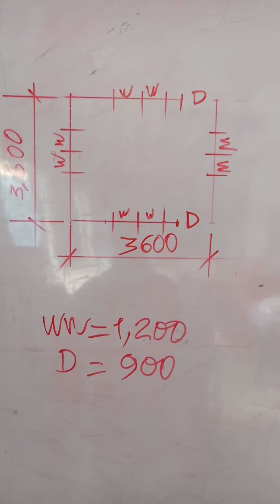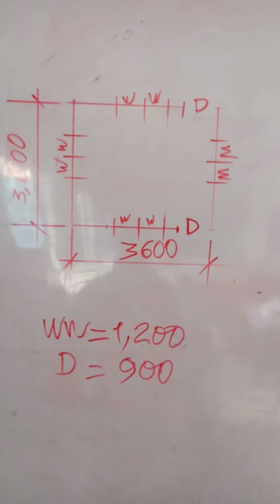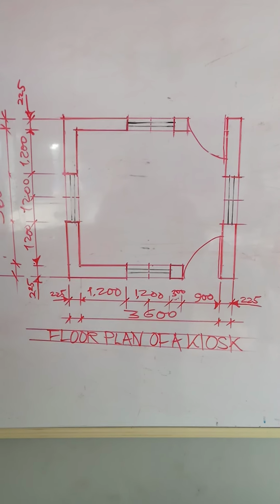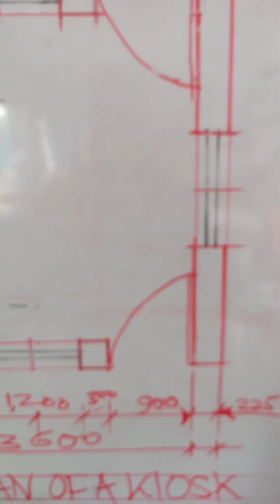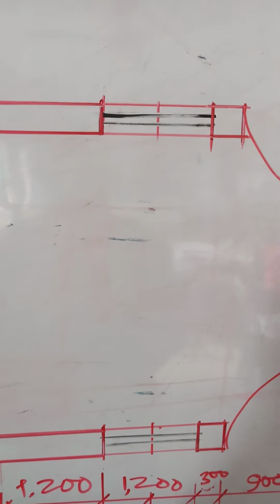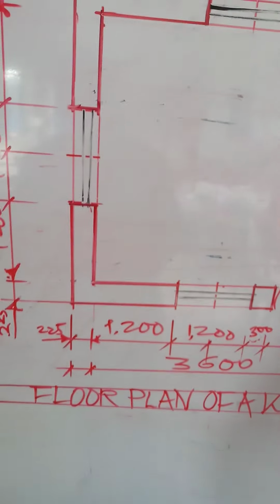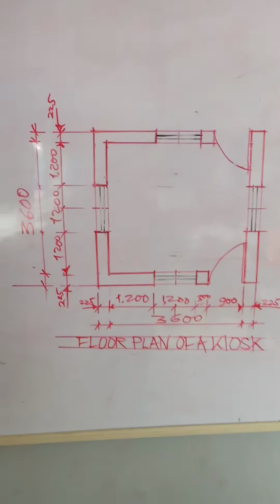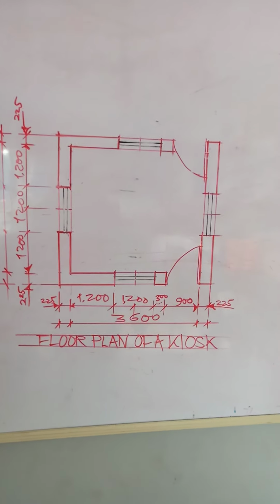Orthographic Projection Of Buildings 3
The video is to explain how to draw a floor plan of a building from line diagram.